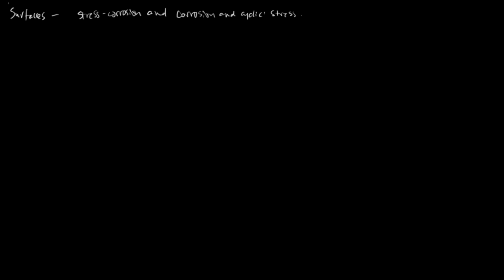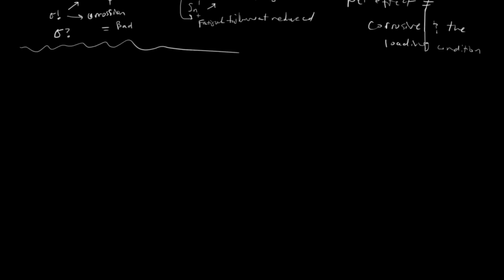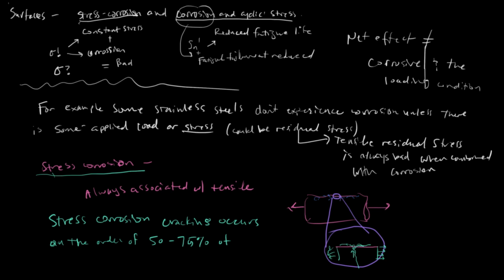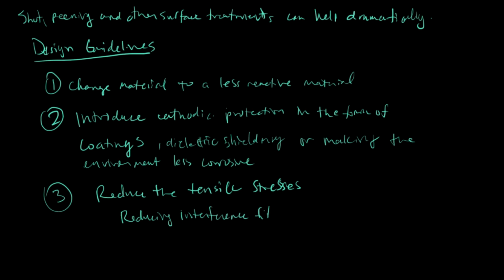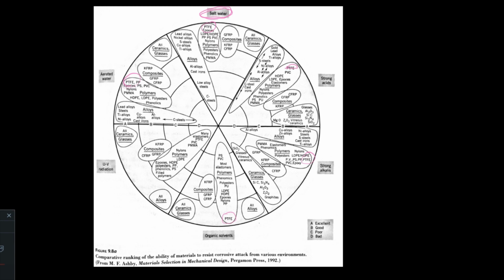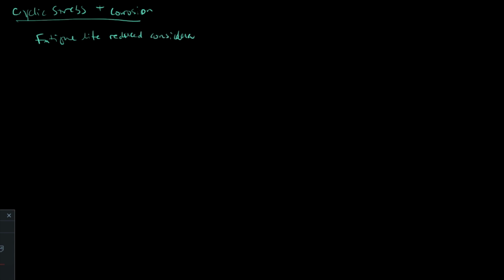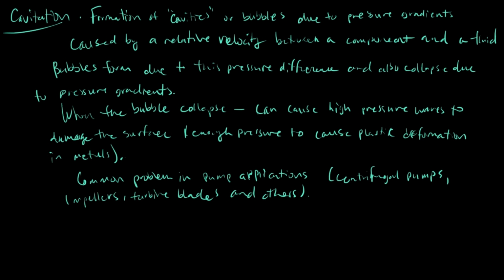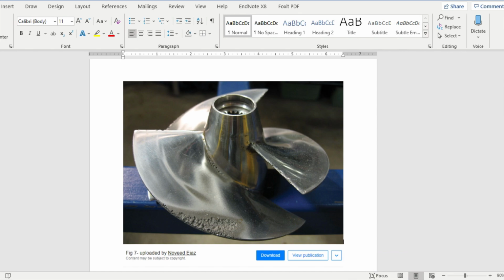Surfaces 2: Stress and fatigue corrosion and cavitation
This video gives a broad overview of stress and fatigue corrosion as well as cavitation.